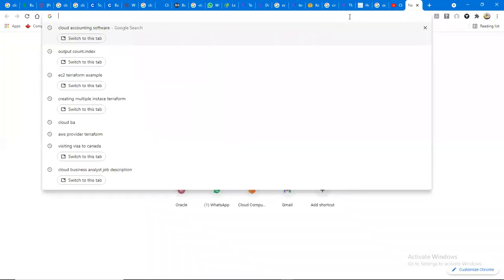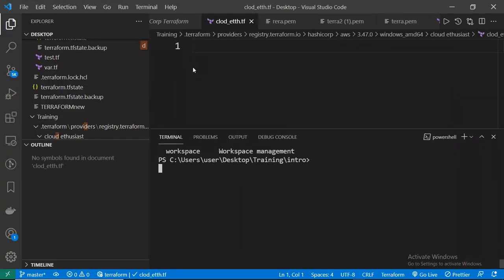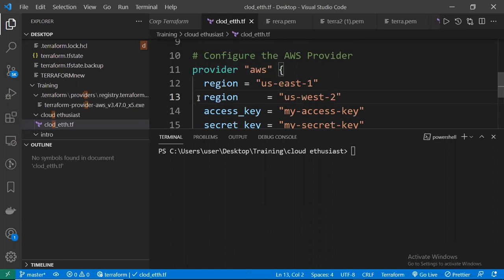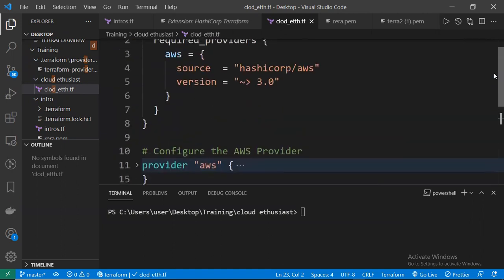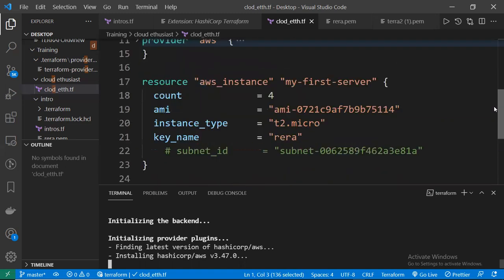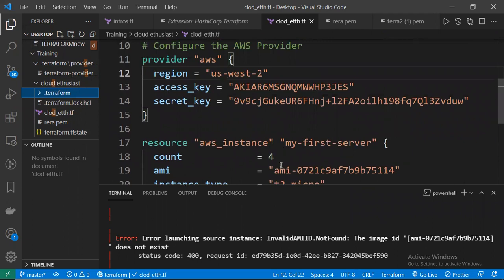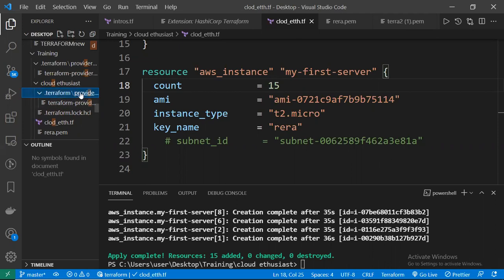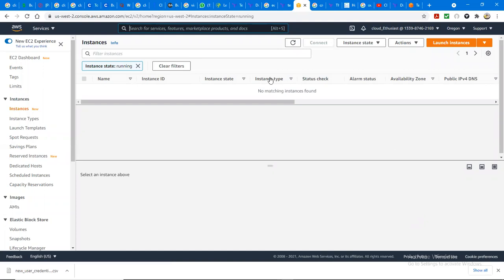Terraform (simple ec2 creation and installation)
We designed a simple ec2 using counter to to increase the number of instances, using basic terraform command like "terraform plan", "terraform apply" and "terraform destroy" more to come